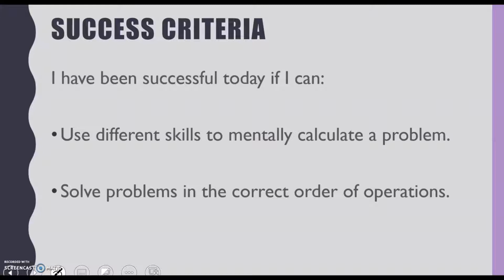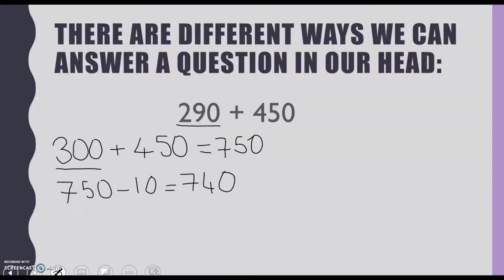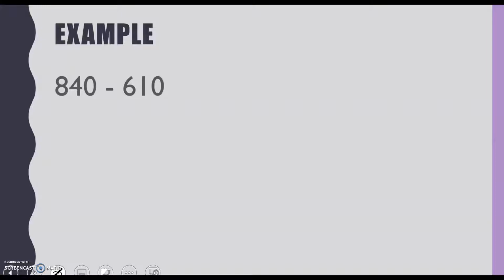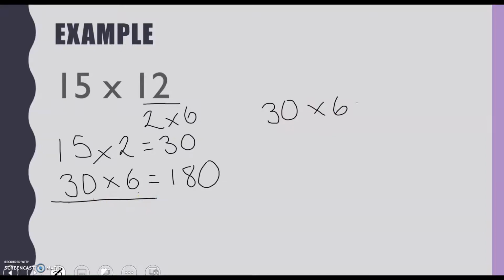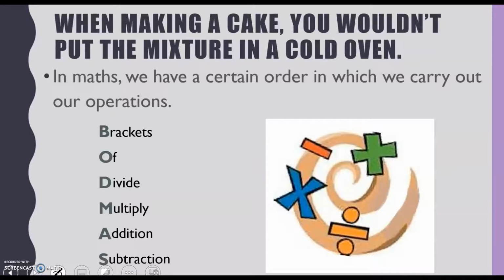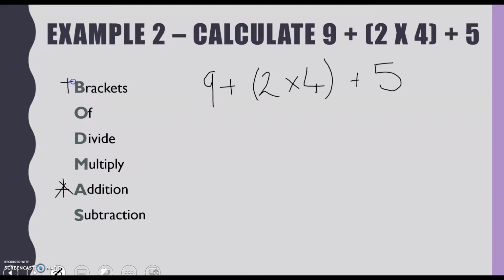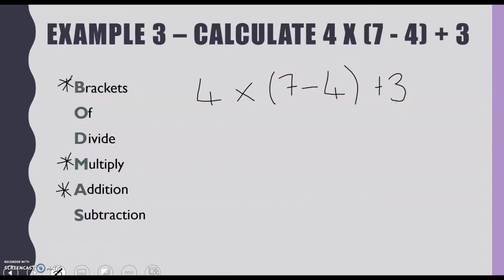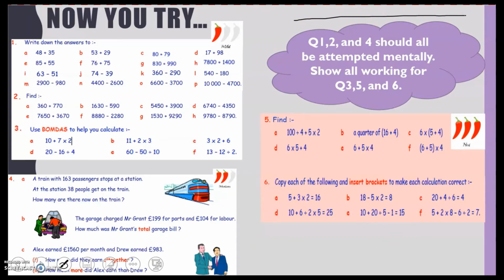Lesson 7 - Mental Calculations & Order of Operations